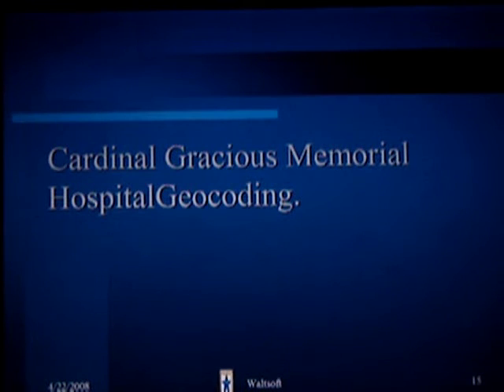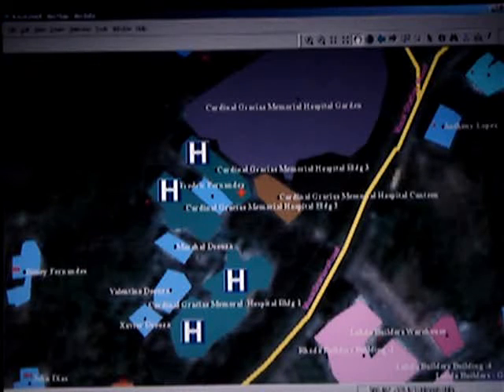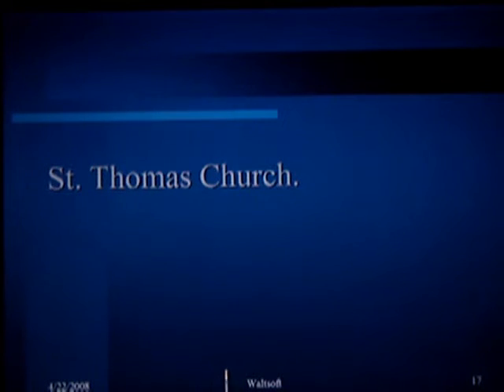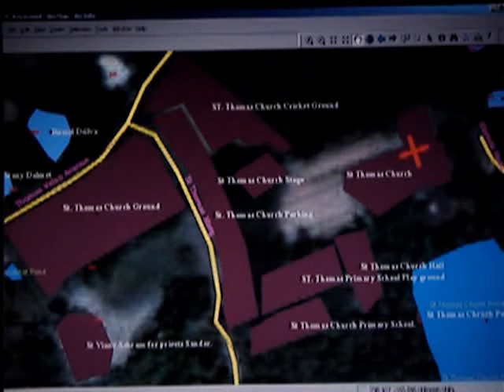Waltsoft GIS capabilities. PART-2.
Vasai Sandor Parish Geocoding & Geometric Water Network model.